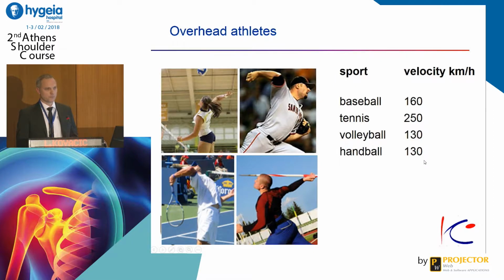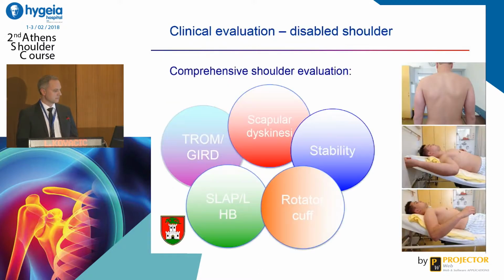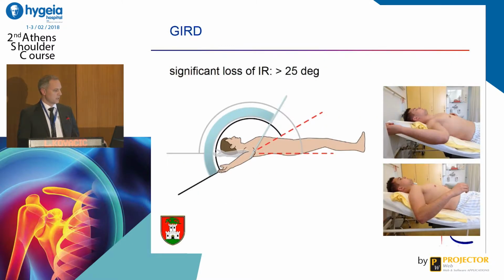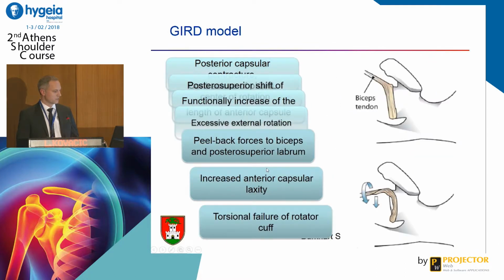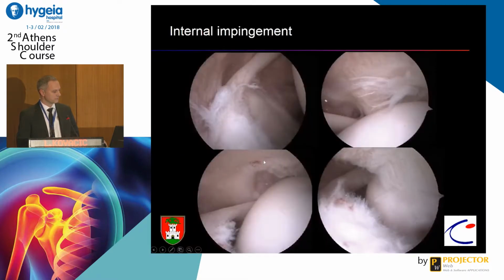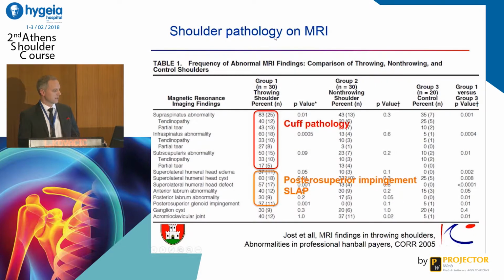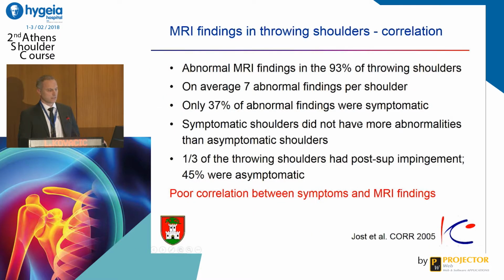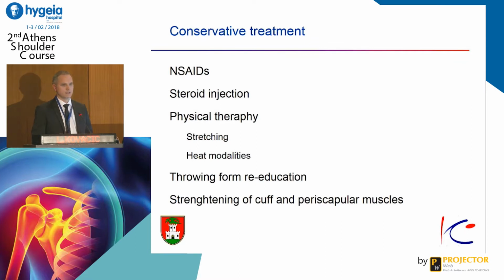Ladislav Kovacic - Shoulder pain in overhead athletes. When & how to operate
Athens Shoulder Course 2018-N. Louros Conference Center